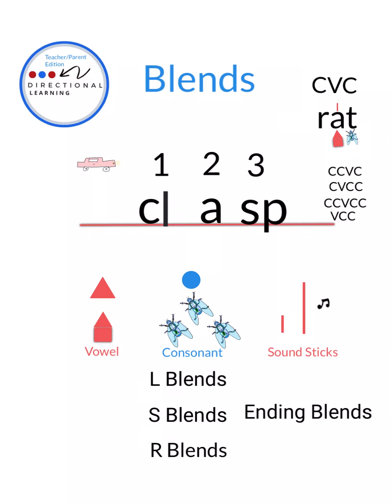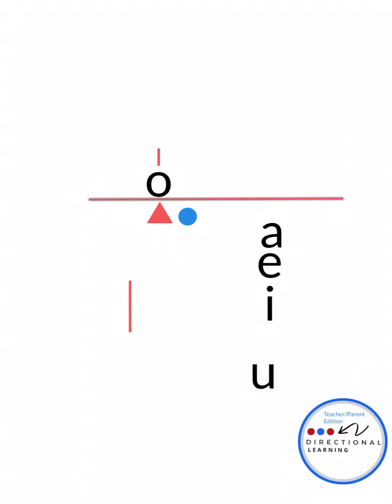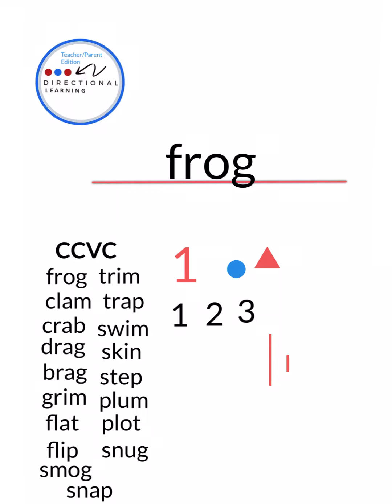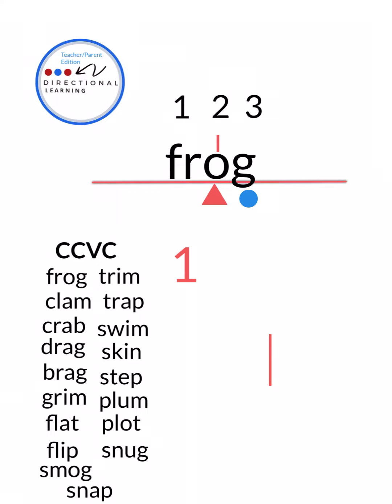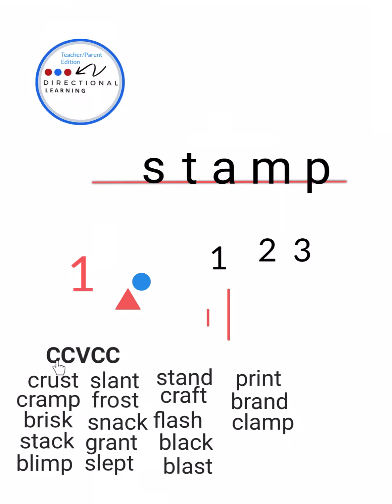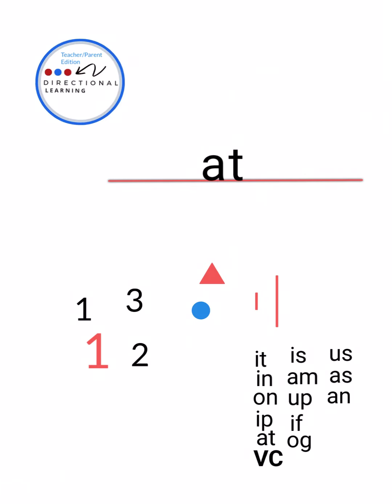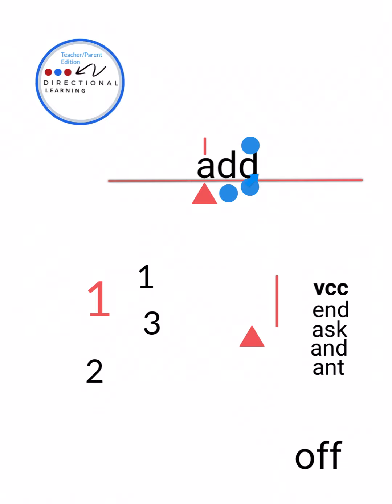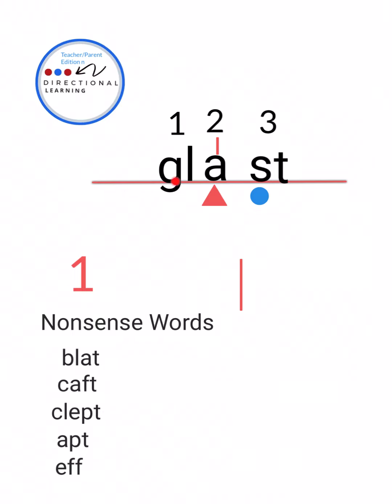Decoding Consonant Blends| L, S, R, Ending Blends| Phonics | Blending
We are teaching Reading & Spelling to Teachers and Parents. teaching and this is the third video of our free Reading & Spelling Program, and it is Orton-Gillingham Inspired. Our new video is called How to Decode Consonant Blends - L Blends, S Blends, R Blends and Ending Blends in a one syllable word.

Teachers and Parents will learn how to teach the student to learn how to decode the simple words with blends listed above, while using our shapes or using a marker. multisensory We teach the sounds that vowels can make when they are next to Blue Fly or Consonant we are working on more short sounds in this video. Student will learn that our letters are parked in parking spots and these parking spots create direction for the word, syllable and the blends. We also learn that all these types of words with blends all contain one vowel and only hear from one vowel so it is a one syllable word. We also learn that words contain syllables. Teachers and Parents will be able to teach students how to decode ccvc, cvcc, ccvcc, vcc words by using shapes and sound sticks that lets the student use their imagination while learning, and it is very multi-sensory for the student to learn. They will also learn how to decode a word with twins in it like the word add, glass, class and they will learn how to blend the consonant blends along where the blends live in a word and syllable. This will all be helpful for them to decode a 2 syllable word with those same consonant blends in a word.

All of our lessons are built upon other lessons like Learning Direction the 123 System and the Handwriting Program where they learned to write the letters, link the sounds to letters that have characters and stories for them to remember the strokes and sequence of the alphabet.  Now we are teaching Reading and Spelling and decoding is a breeze for the student and teachers because we break each lesson into small pieces for them to move on to the next lesson and we will be using our 123 System and the same characters and stories from our Handwriting Program for the student to learn Reading and Spelling.

There are 15 videos to watch on our YouTube Channel @ DirectionalLearning before Starting Reading & Spelling.

Learning Direction
LMR123

Handwriting Program
Sorting Letters
LMR123 Handwriting
Tongue Letters
Road Letters
Middle Letters
Alphabetical Order
Picture Writing
Take the Picture Away
Writing on Lined Paper

Reading & Spelling Program
Vowels & Consonants
 How to Decode Words
How to Teach Consonant Blends| L Blends
How to Decode Vowel Teams| ai, ay, ea, ee, oa, oe, ie, ue
How to Decode Consonant Blends|L, S, R, Ending Blends| Phonics| Blending